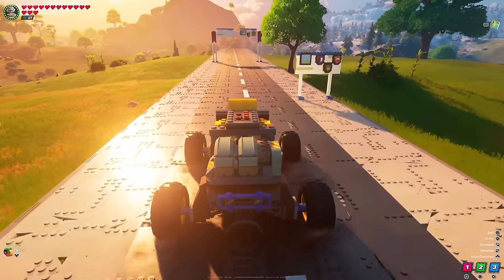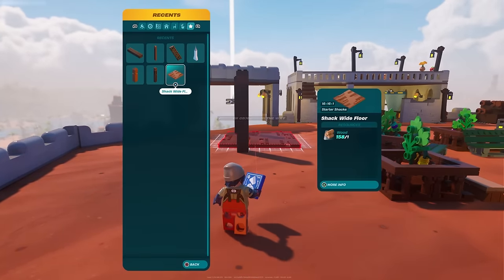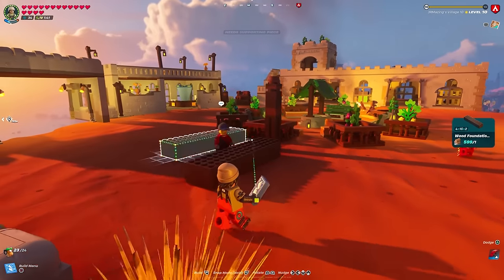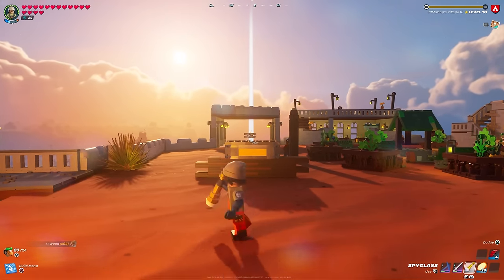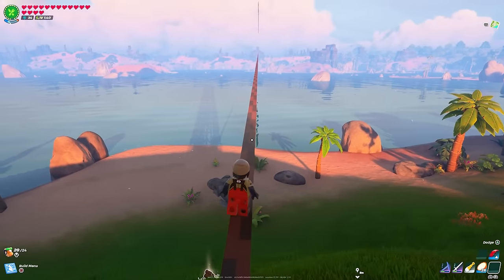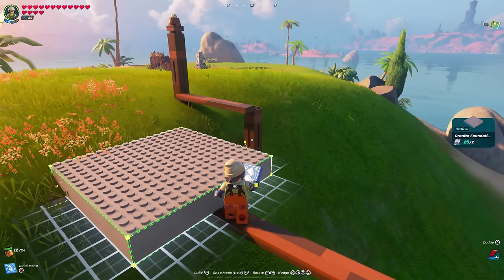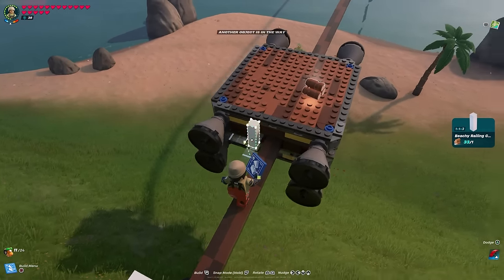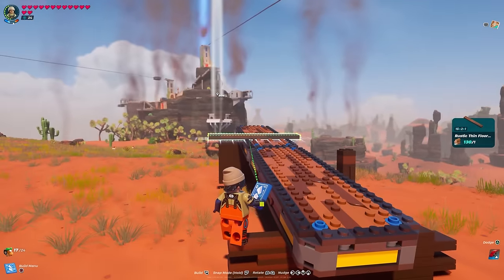Building on an angle between different elevations - Directional Building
A LEGO Fortnite tutorial for building a monorail or bridge on an angle between different elevations and in a different direction than the world snap. Intermediate-level directional building.

Please consider using my Support-A-Creator code GRINDGEEK if you spend your hard-earned V-Bucks in the item shop. Thanks for your support :)

TIMESTAMPS
0:00 - Introduction
0:38 - Setup
1:28 - Setting direction
3:05 - Setting downward slope
6:29 - Level out landing
8:36 - Monorail car build
10:30 - Building upward slopes
11:32 - Outro